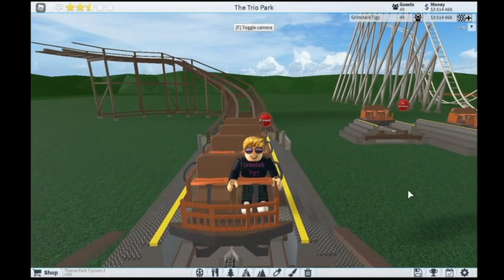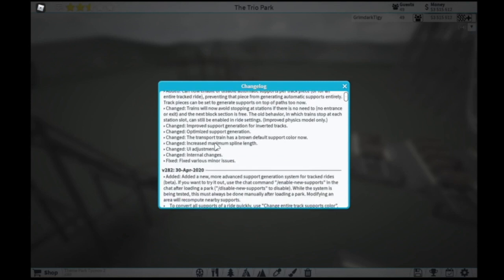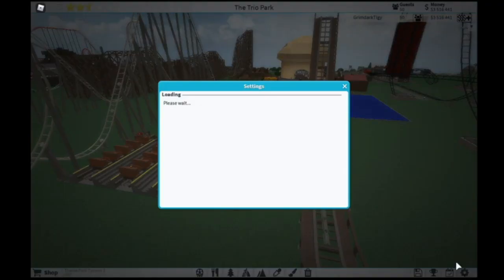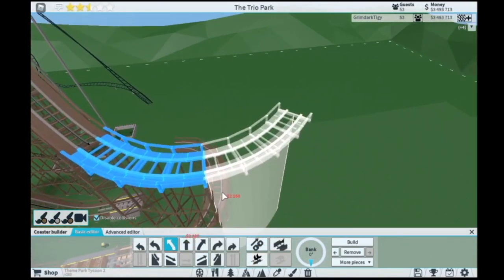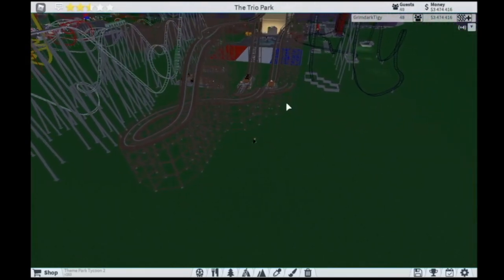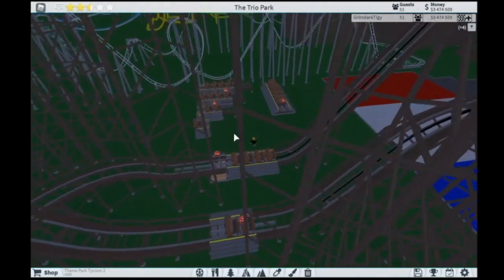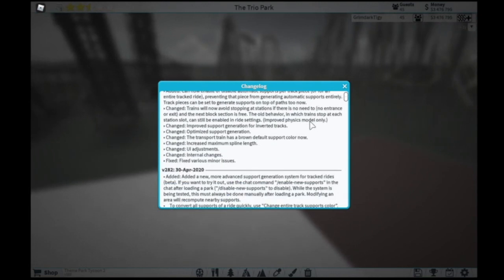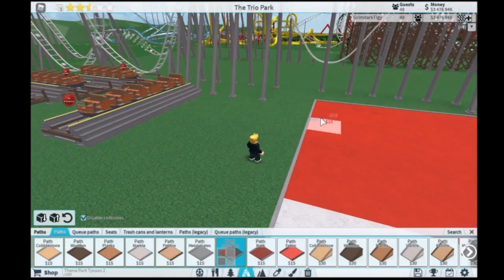*New* WOODEN COASTER and Block Brakes! - Theme Park Tycoon 2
In this video, I show off the new Theme Park Tycoon 2 update, which features the new Wooden Coaster, a new track part (block brakes) and more!
I go over the features of the wooden coaster, read the changelog, and explain block brakes a bit more in depth.